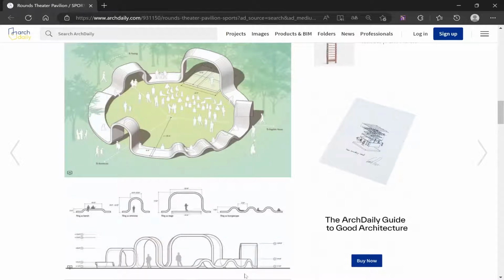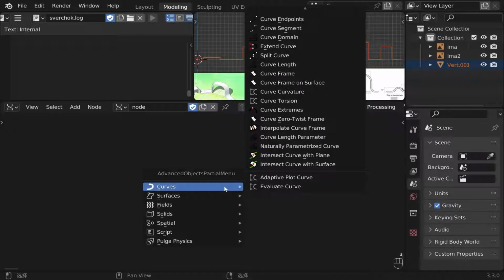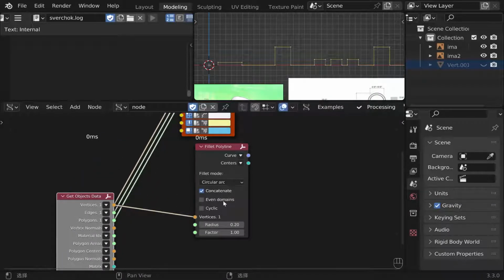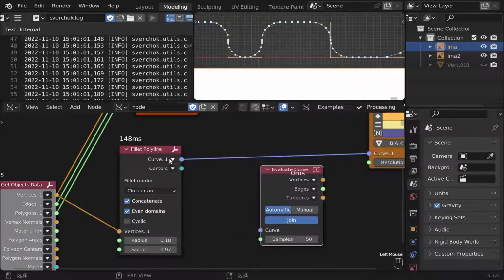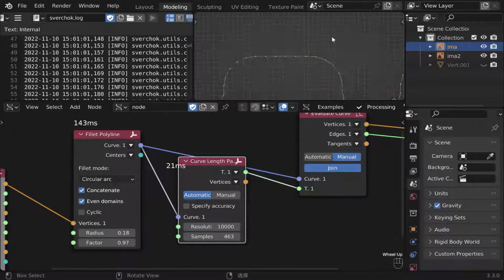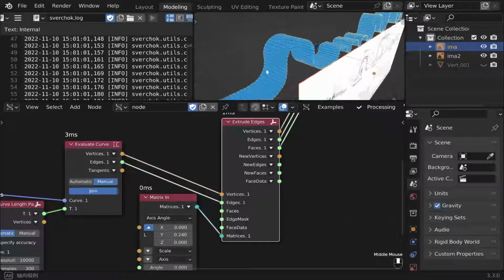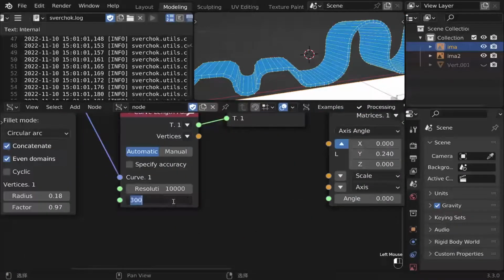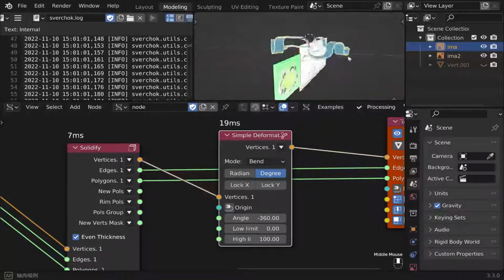sverchok - Rounds Theater Pavilion / SPORTS